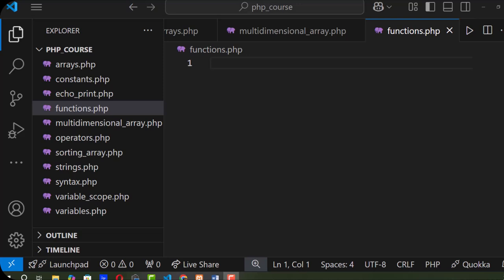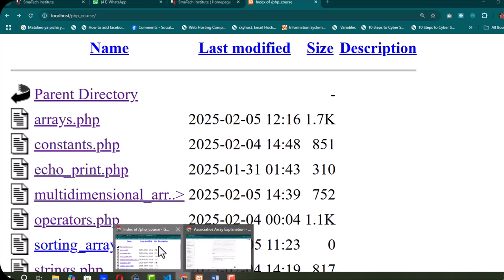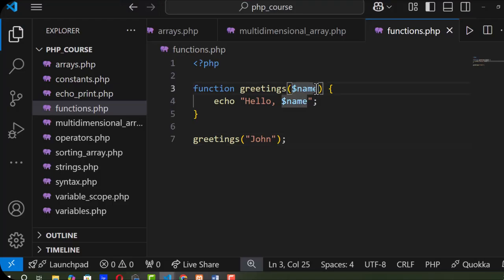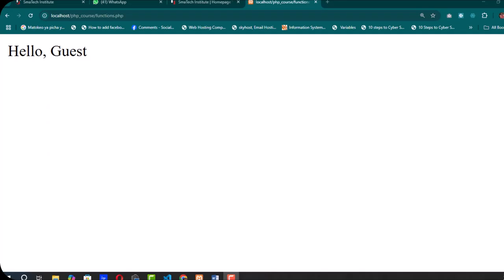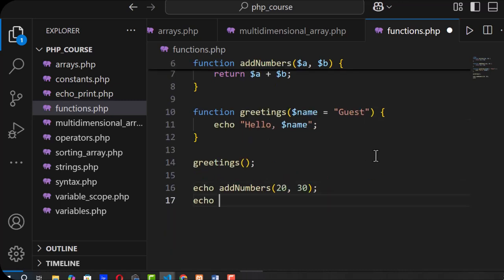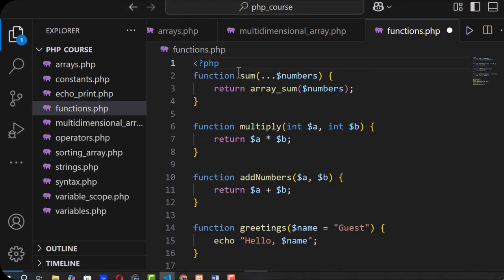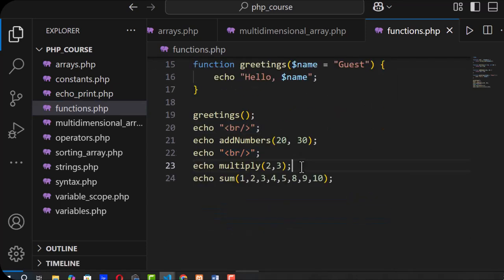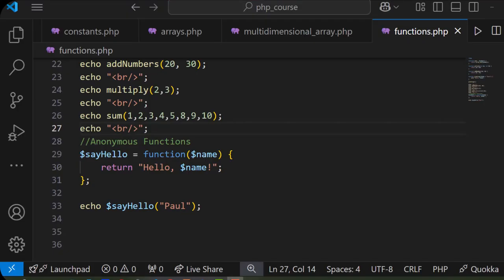#10 PHP Beginners Course 2025: PHP Functions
In this video, we take an in-depth look at PHP Functions, one of the most essential features in PHP programming. Learn how to create, use, and optimize functions to write cleaner and more efficient code!

🔥 Topics Covered:

✅ What are functions in PHP?
✅ Defining and calling functions
✅ Function parameters and default values
✅ Returning values from functions
✅ Best practices for writing efficient functions

💡 Bonus: Real-world examples to demonstrate how functions can improve code reusability and maintainability!